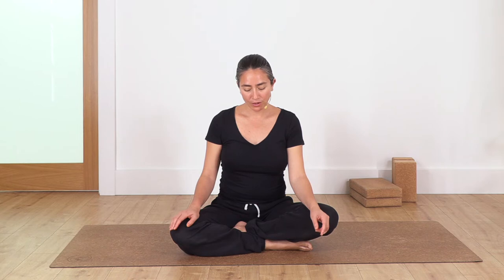Sleep Good Yoga - #2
A series of videos to help us to relax our minds and fall asleep easier.

In this second video, I am introducing you to yoga Nidra which means sleep in sanskrit. It's a mental visualisation of our body and it help us to relax deeply.